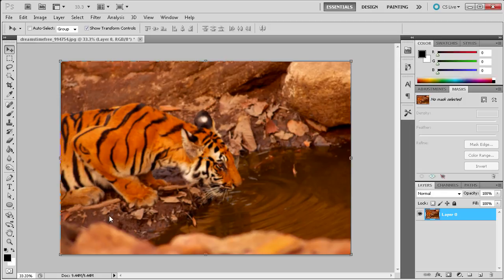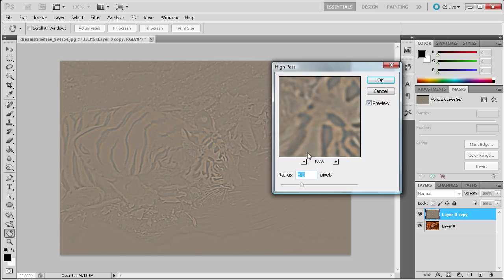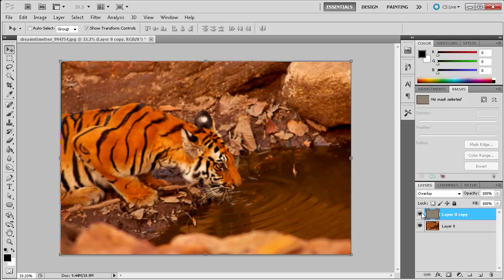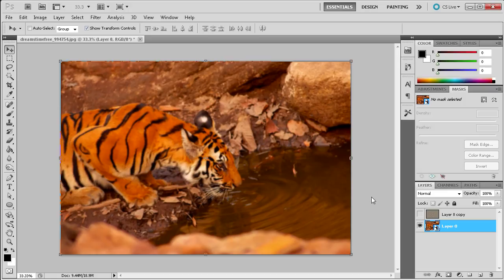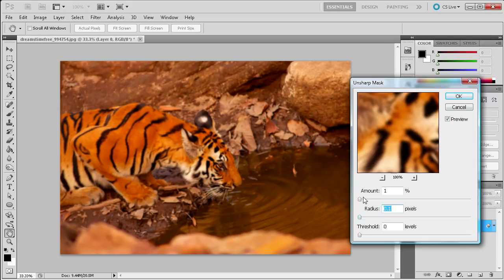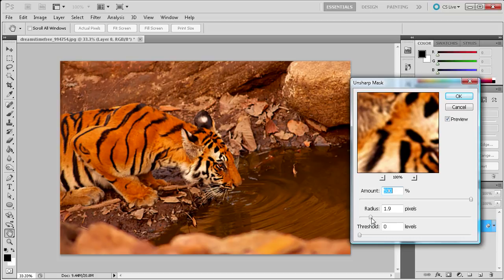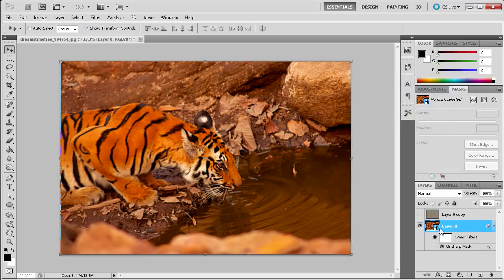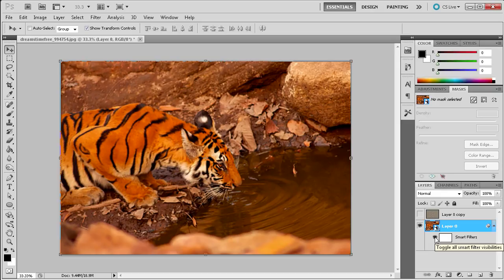Photoshop Tutorial: Sharpen Blurry or Out of Focus Images -HD-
In this tutorial, you will learn how to bring back quality and detail in blurry or out of focus images.